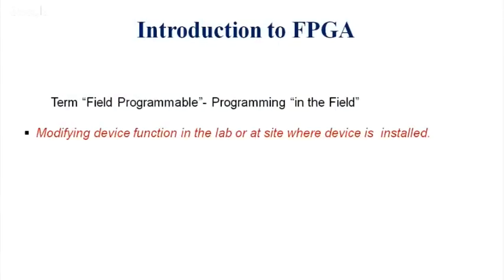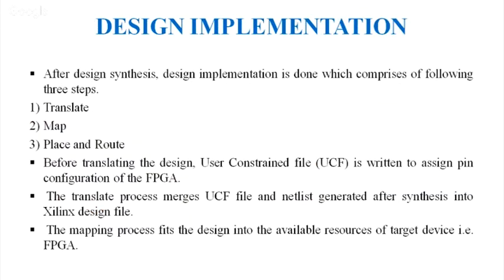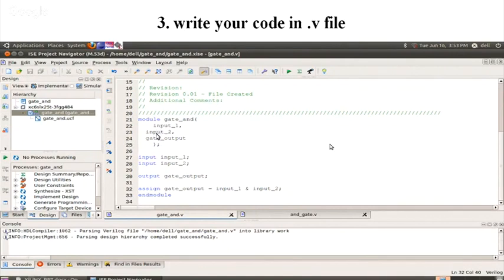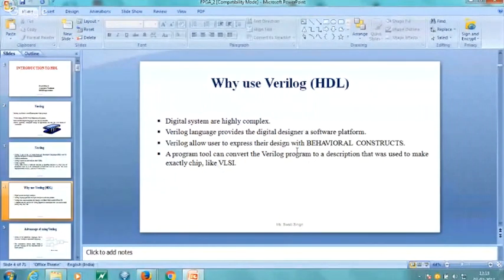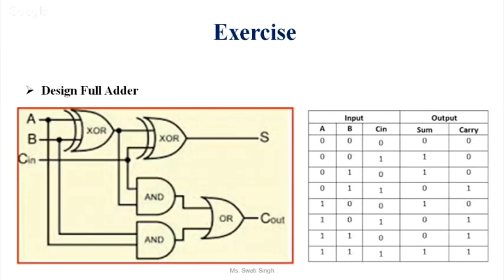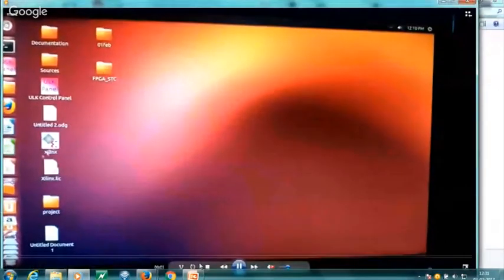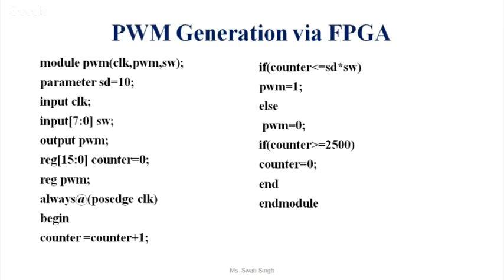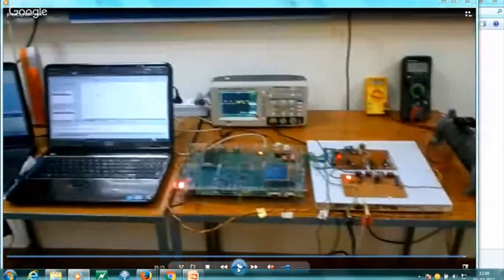Hardware Implementation using FPGA by Mrs Swati Singh